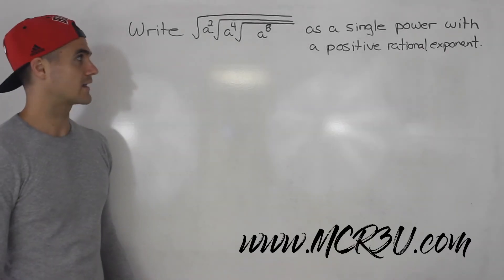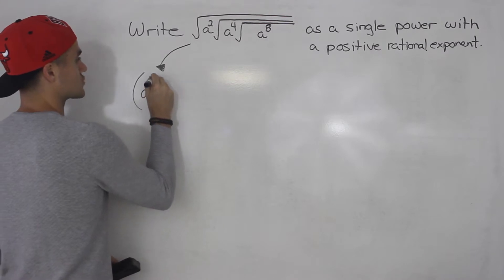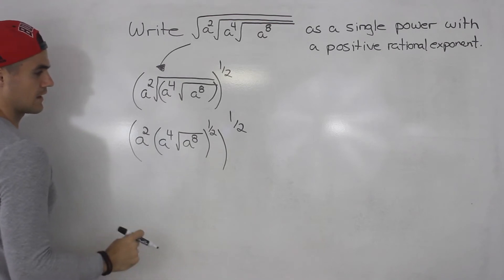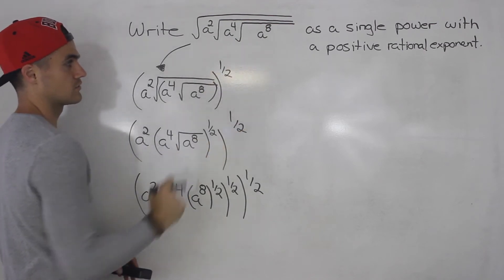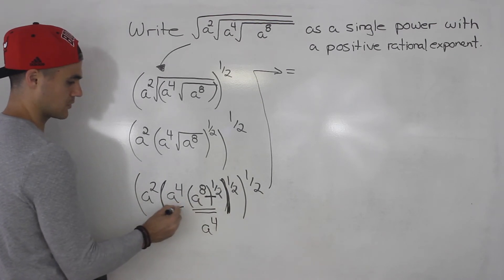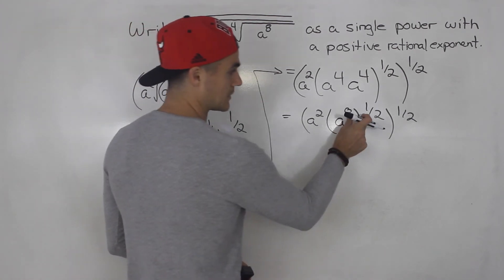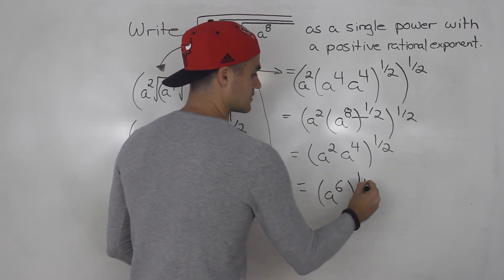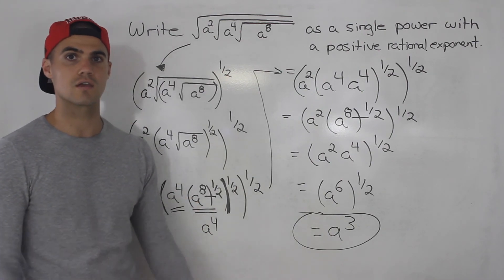Exponential Functions Mock Test 1 (Thinking #1) - MCR3U Grade 11 Functions